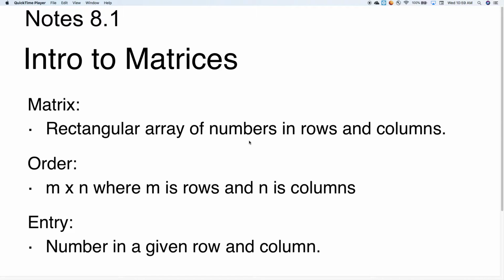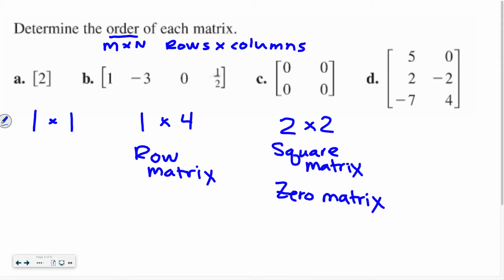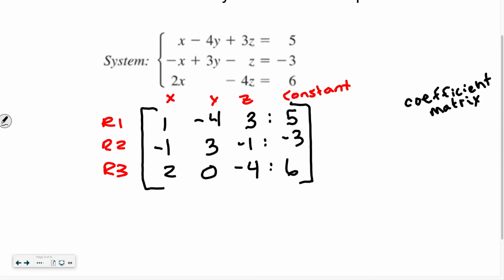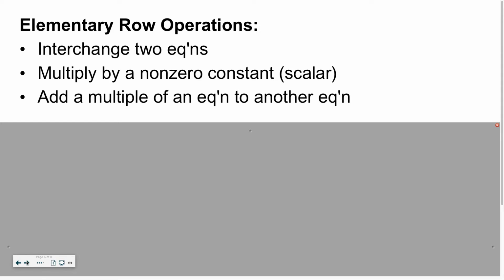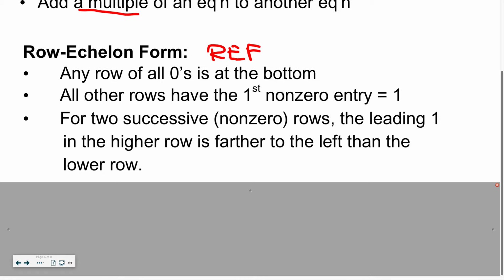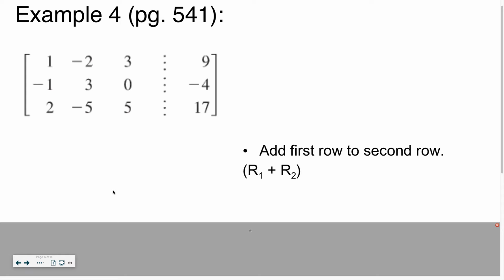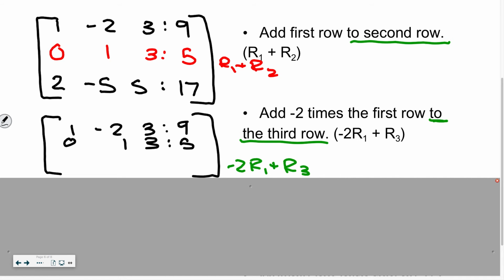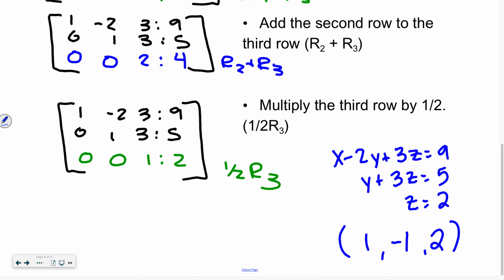Notes 8 1 Intro to Matrices